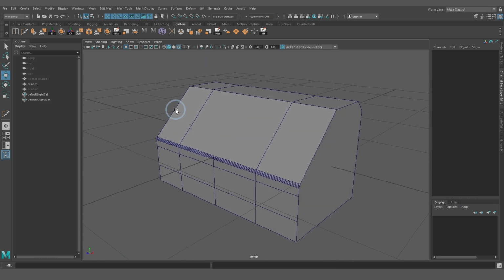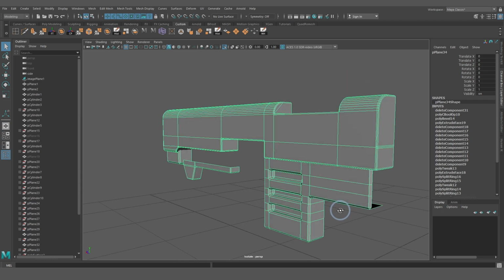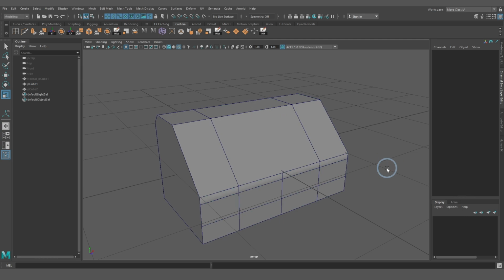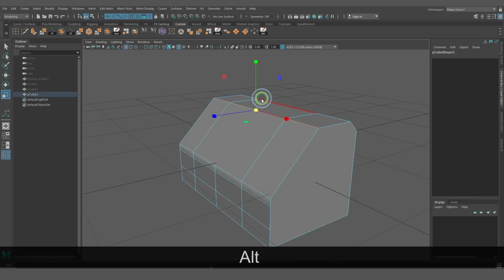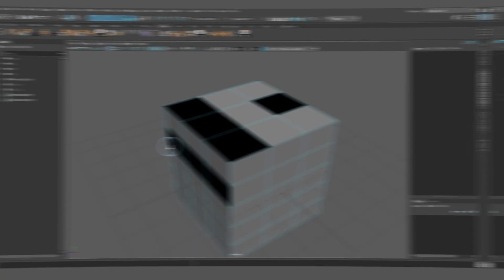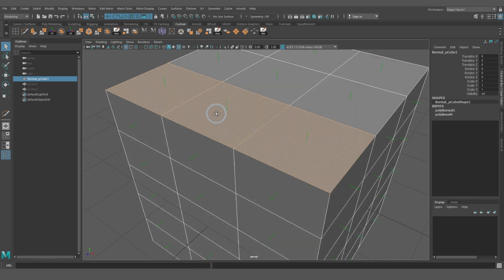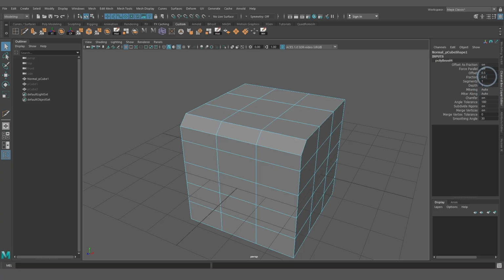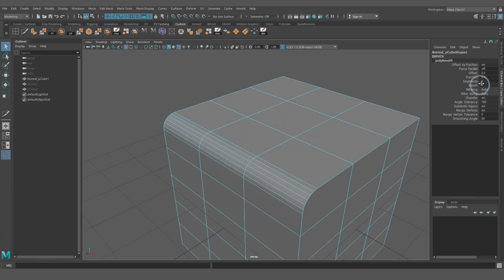Ugly Bevels in Maya? Here's the Real Problem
In this Autodesk Maya tutorial, you’ll learn how to fix a bevel mistake that causes pinching, overlapping, and “exploding” bevels in 3D modeling. Most bevel problems in Maya aren’t the bevel tool — they come from messy construction history and bad normals.
I’ll show you the fast 1-step cleanup: Delete History (Alt+Shift+D), then how to check Face Normals and use Mesh Display - Conform, when bevels push inward or shade wrong. Finally, we’ll dial in clean results using Bevel settings that actually matter: Fraction (width) and Segments (smoothness) so your models catch highlights properly.

Chapters (short mobile-friendly titles)

00:00 Bevels Breaking?
00:24 Delete History Fix
01:40 Normals Check + Conform
02:37 Fraction + Segments
03:42 3 Rules Recap